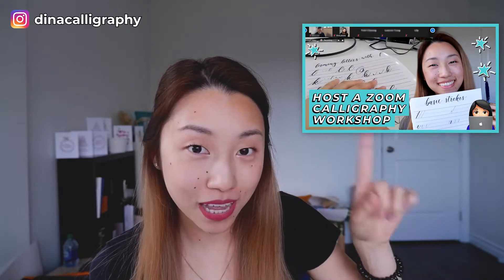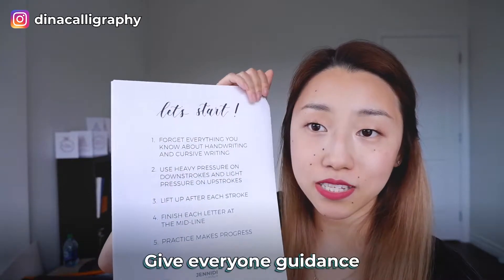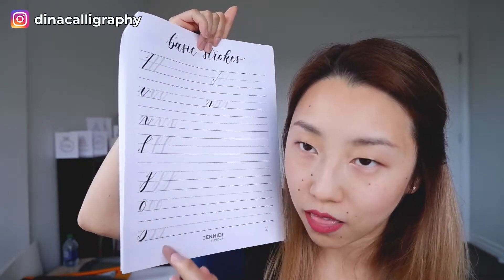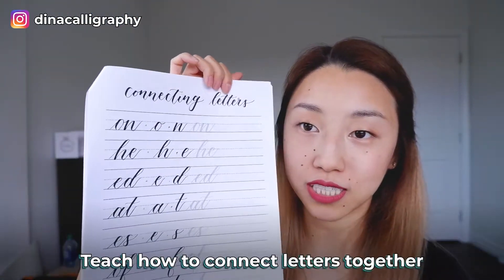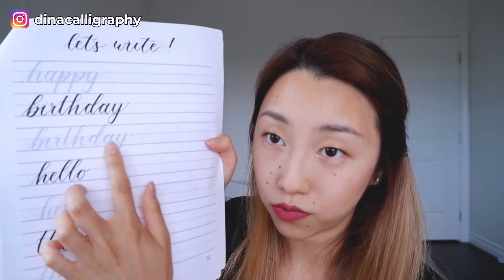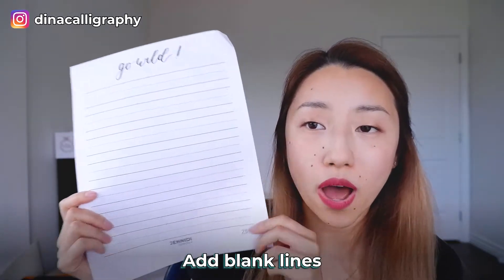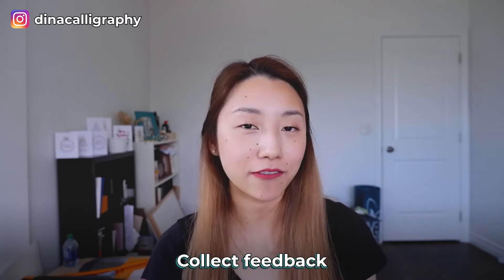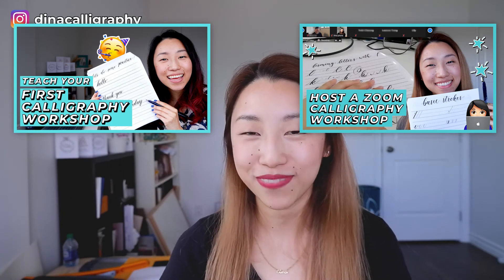STEP-BY-STEP: Teach a Brush Pen Calligraphy Workshop (Calligraphy Workshop Structure Walk-Through)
I walk you through how to teach a brush pen calligraphy workshop! Many people typically start learning how to letter with brush pens and most beginner workshops are also taught with brush pens. If you are a calligrapher who wants to learn how to host a brush pen calligraphy workshop, then this video is for you!

🗓 Book a 1:1 coaching session with me to grow your business

📚Get 30 days of Audible for free! (One of my favorite ways of reading a book)

📚 *15 FREE TRAININGS* Join my FREE Facebook group for calligraphers for training videos on topics related to starting a calligraphy business
📚 READ my most popular 6,000+ word blog post guide on How to Start a Calligraphy Business from Scratch

FAVOURITE CALLIGRAPHY SUPPLIES AND EQUIPMENT
🎨 BEST calligraphy brush pen for beginners
🎨 BEST 2-in-1 pointed pen holder for right-handed and left-handed beginners
🎨 BEST nib for pointed pen
🎨 CHEAPEST practice paper for pointed pen
🎨 MOST POPULAR ink for pointed pen beginners
🎨 MY FAV paper trimmer

CHAPTERS:
0:00 Intro to calligraphy workshops step by step guide
0:31 Step 1
2:08 Step 2
2:30 Step 3
3:12 Step 4
4:06 Step 5
4:54 Step 6
5:19 Step 7
6:22 Step 8
7:13 Step 9
7:53 Step 10

TECH EQUIPMENT
📹 My camera
📹 My external microphone (not used in all videos)
📹 Zoom H1n (used as a preamp; not used in all videos)
📹 My ergonomic mouse (most similar to mine)